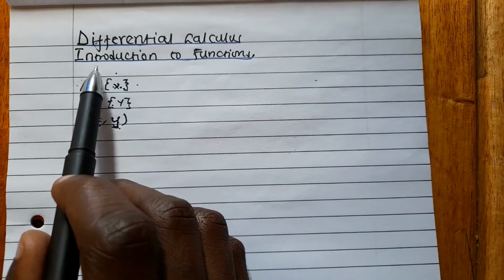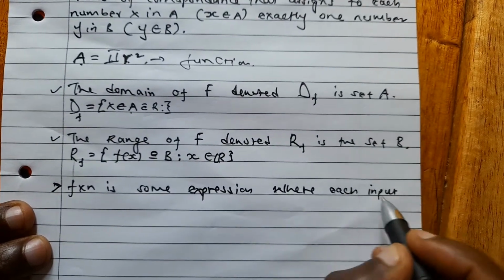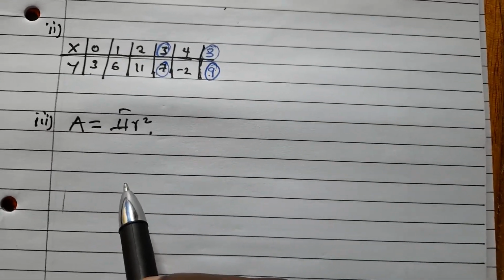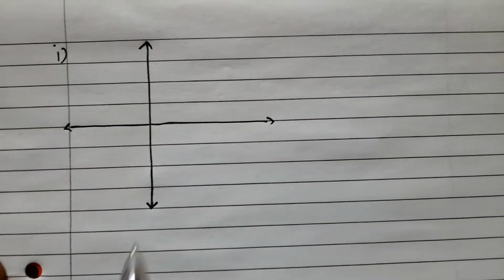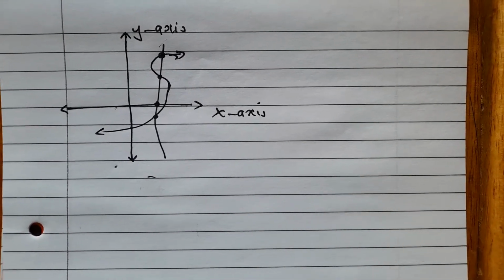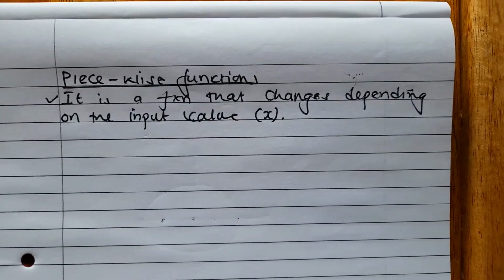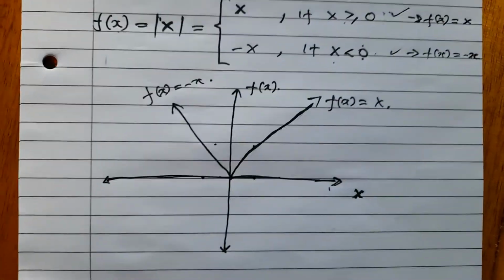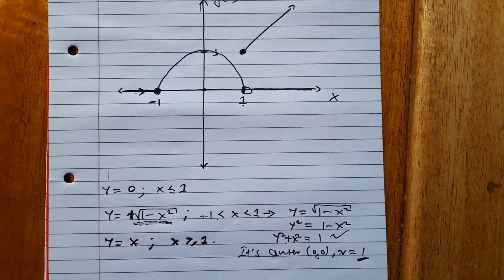Differential Calculus |valued function to data science-data Analyst Functions Ali The Analyst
In this tutorial we define a real valued function, the various ways  of representing functions such as; graphs, tables and formulas. we also inspect graphs and formulas to see if they represent functions.
To sum up, we cover piece-wise functions and the graphical representation of a piece-wise function.
Differential Calculus
,differential calculus,
calculus,math
valued function to data science
,Ali The Analyst,ali the analyst
,data analytics
data analyst
ali ahmad